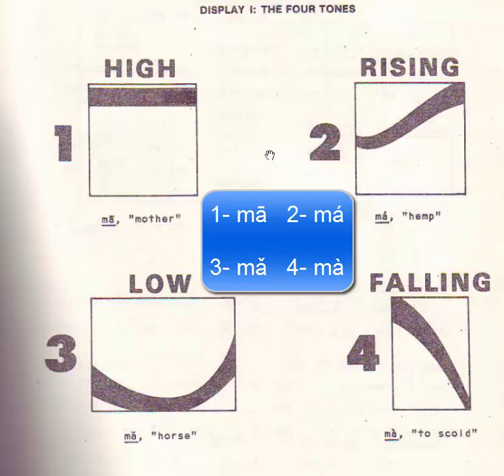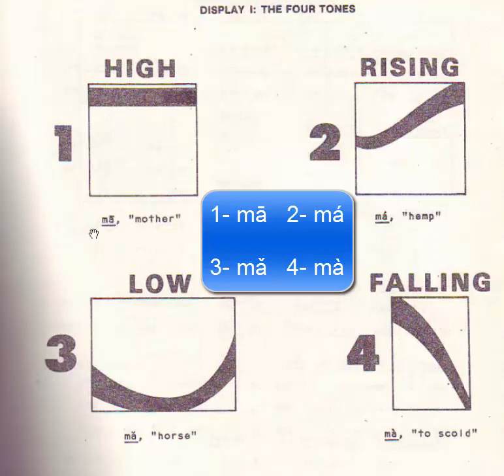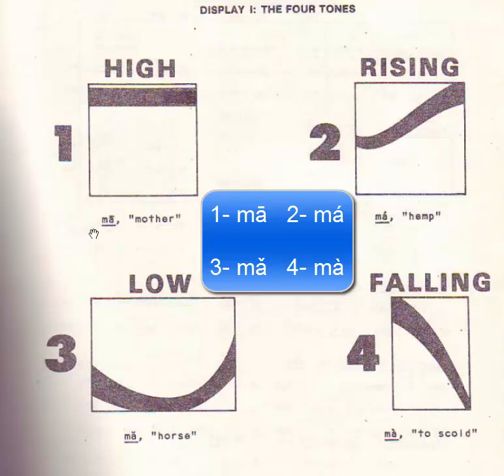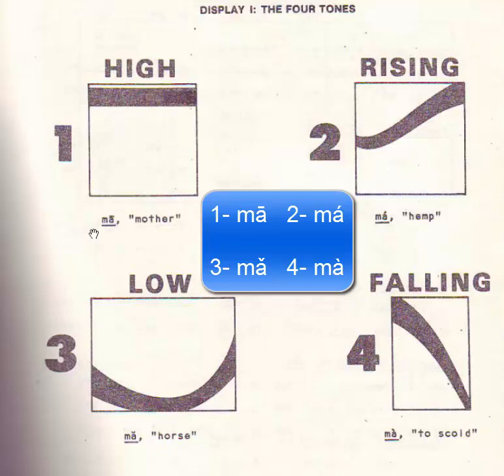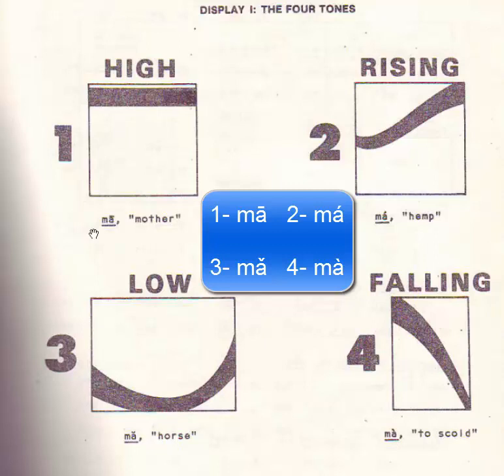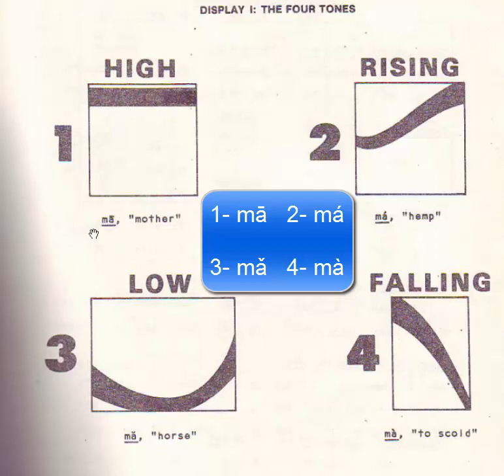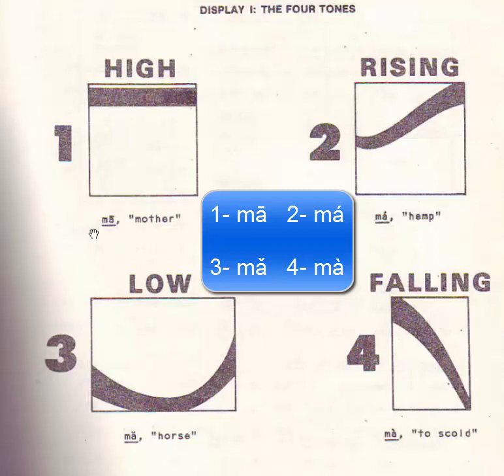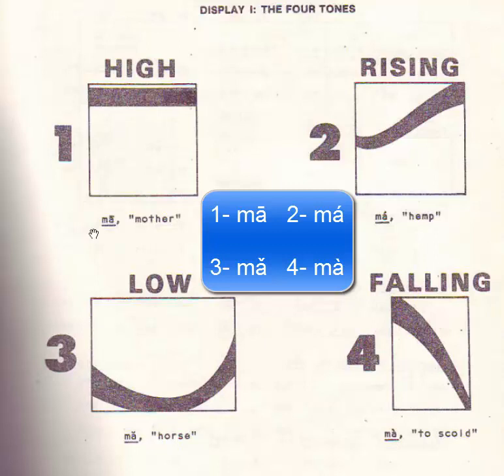FSI Chinese Pronunciation Introduction to Tones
FSI Chinese Course Introduction to the four tones and how to pronounce them.